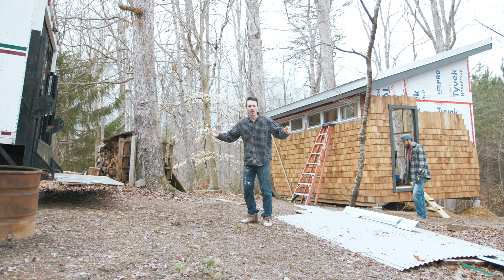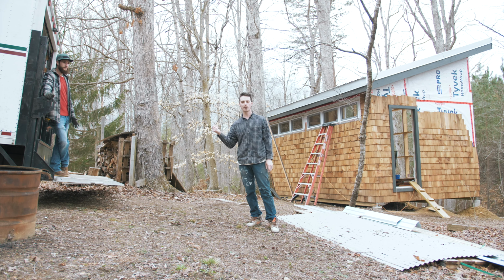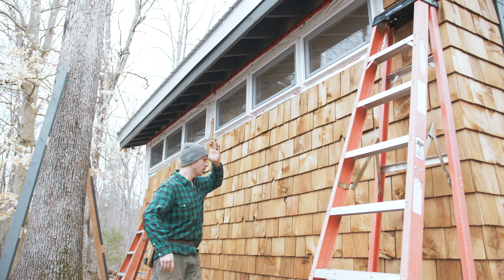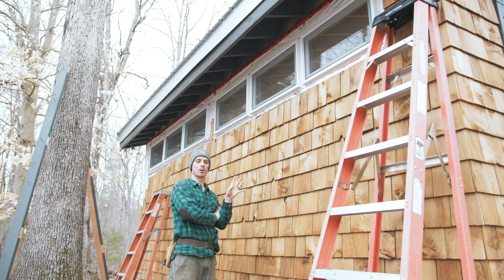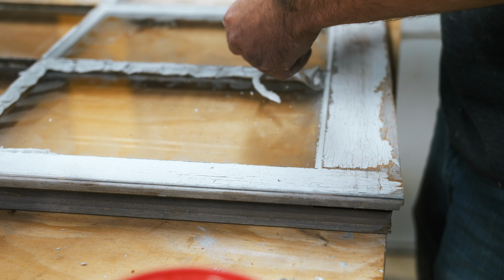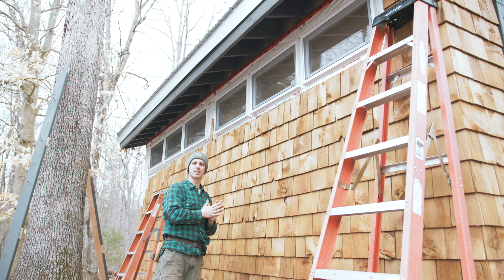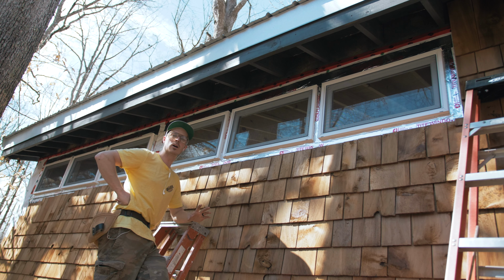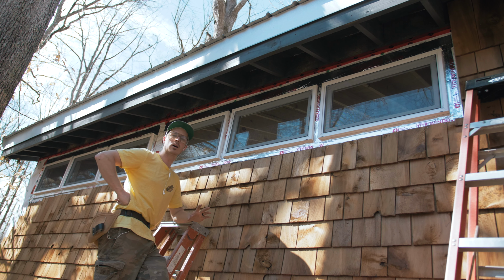Cabin Building on my property - Cabin Build Ep.26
Chipping away at the cabin build during this strange time.